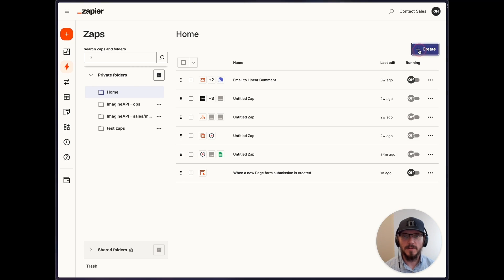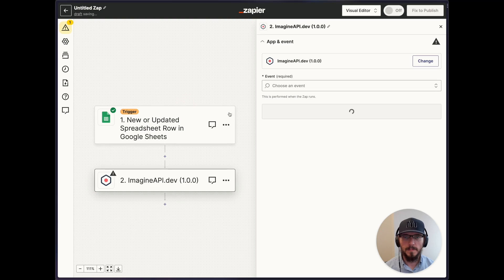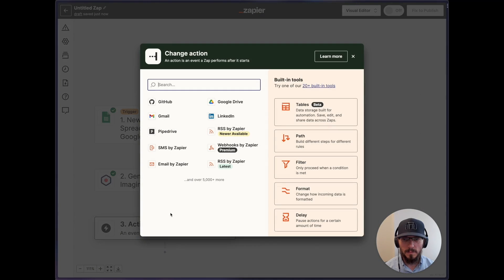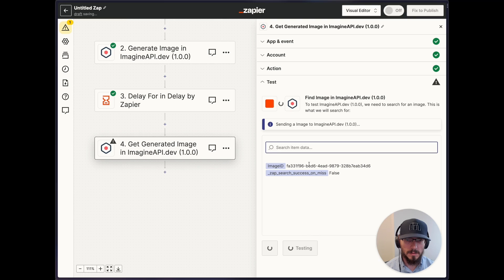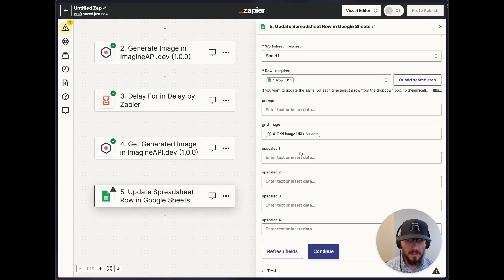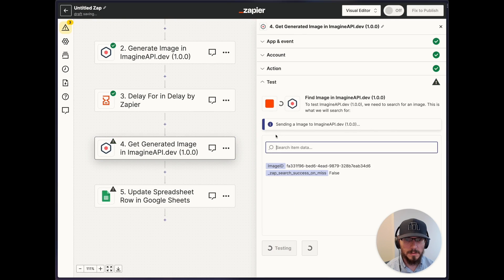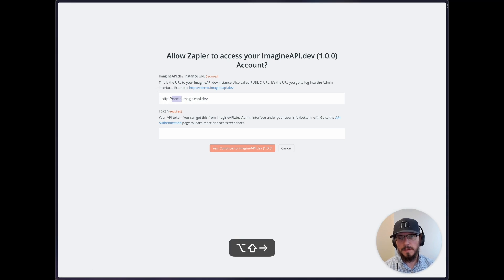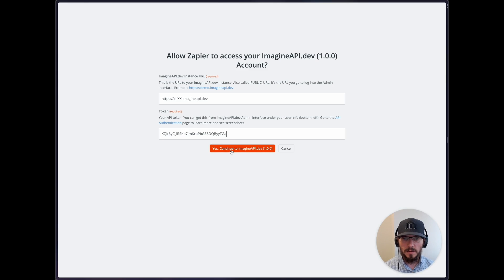Using Zapier with Midjourney Images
Automate Midjourney using our new (almost public) Zapier integration.